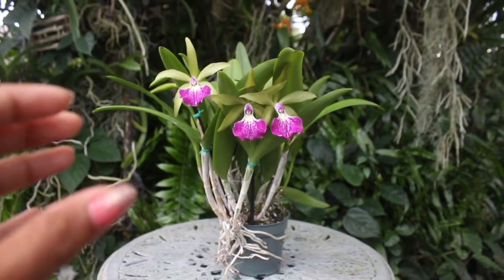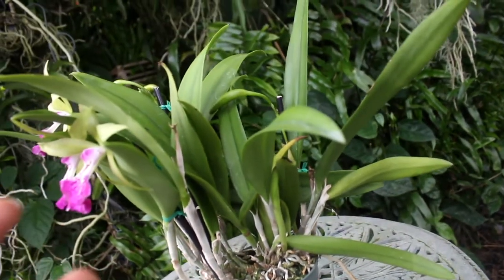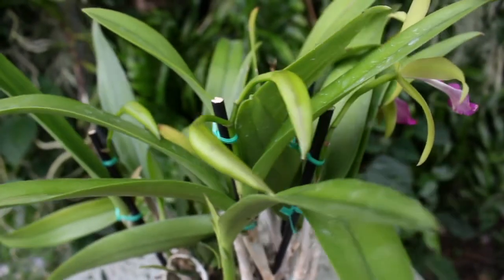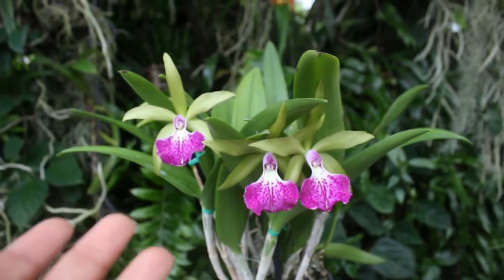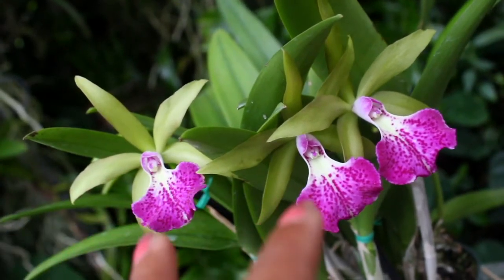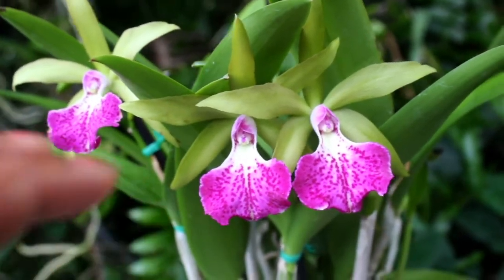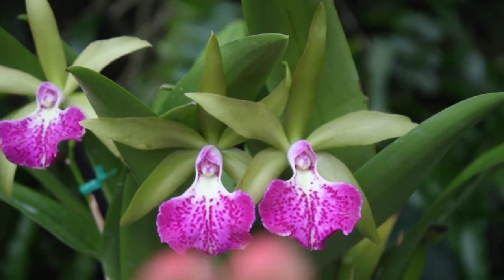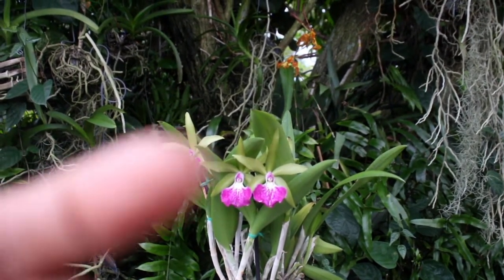Blc. Memory Vida Lee 'Limelight' REVIEW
This is an orchid that I believe has superstar quality!  Indeed an orchid that is worthy of being in the "Limelight".